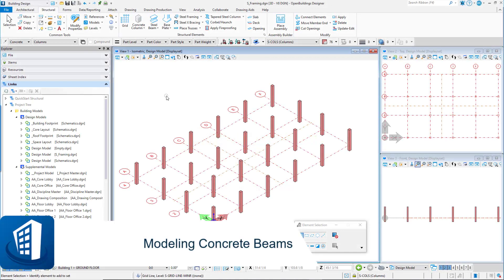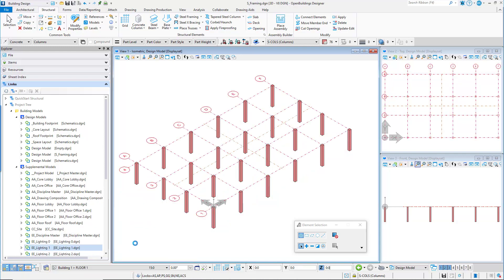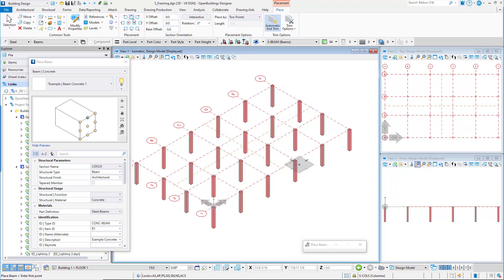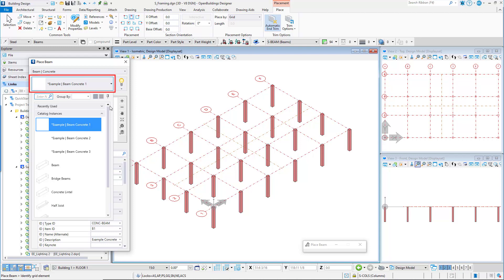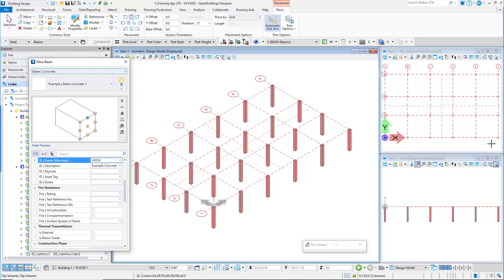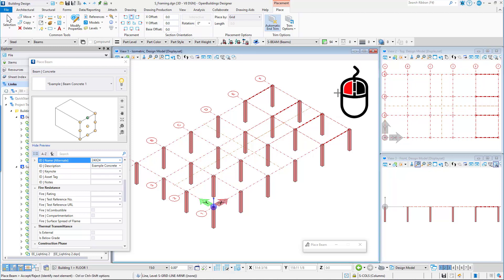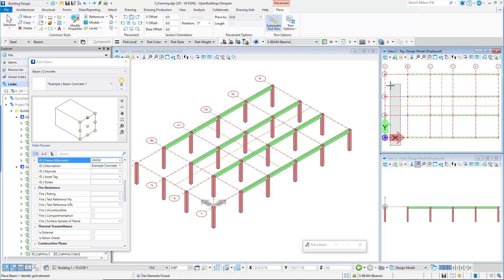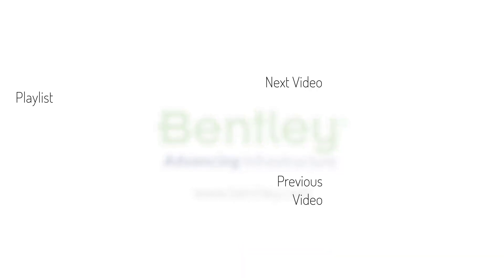Structural S101/05 - Modeling Concrete Beams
In this next video in the series for the Structural S101: Modeling Structural Frames tutorial, we will use the Concrete Beam tool to model concrete beams.